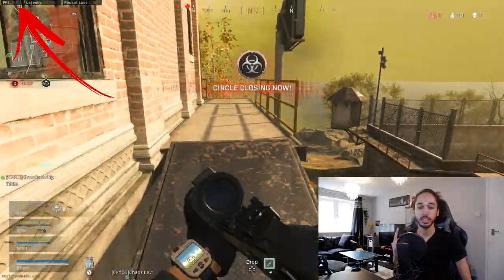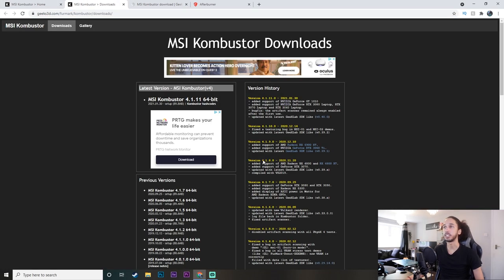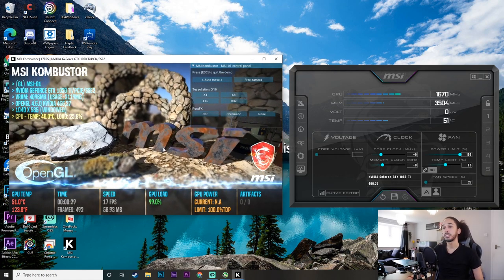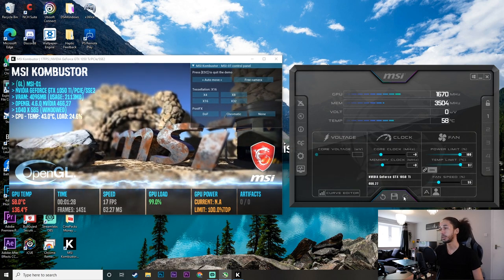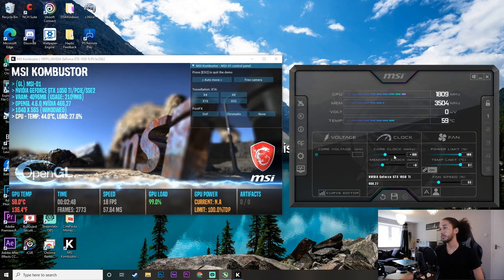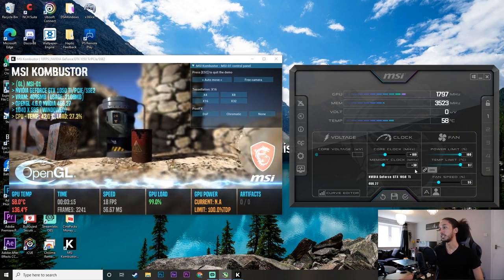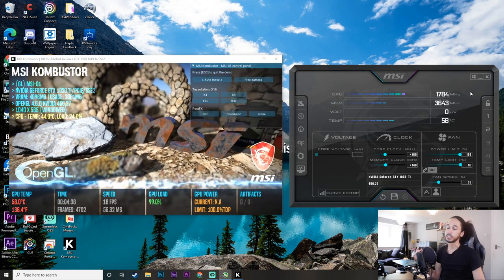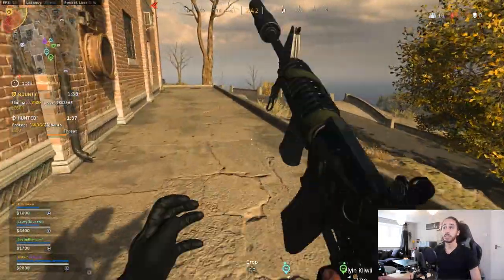How to OVERCLOCK Your GPU - The Ultimate Easy Guide 2022 | MSI Afterburner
The Ultimate easy guide to overclocking your GPU in 2022 using MSI Afterburner. This is also a super safe way of overclocking without causing any damage to your PC.

This guide is universal and works on pretty much all GPU's, I'm doing this on an Nvidia GTX 1050Ti.